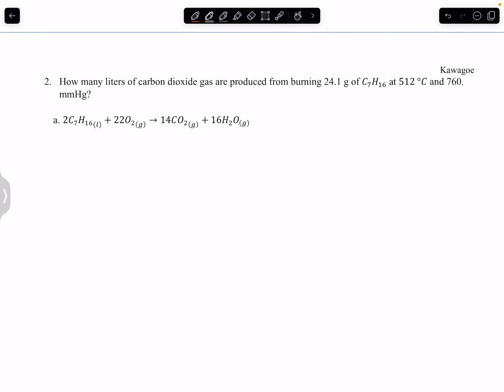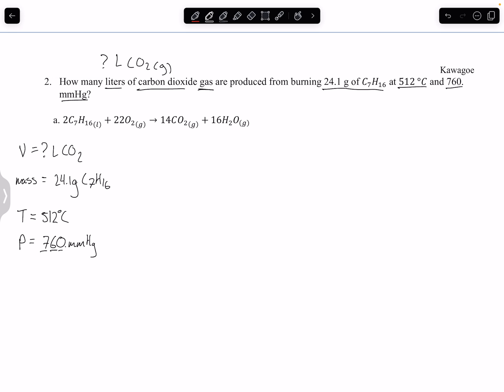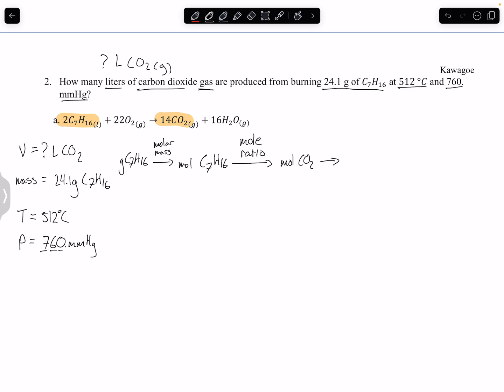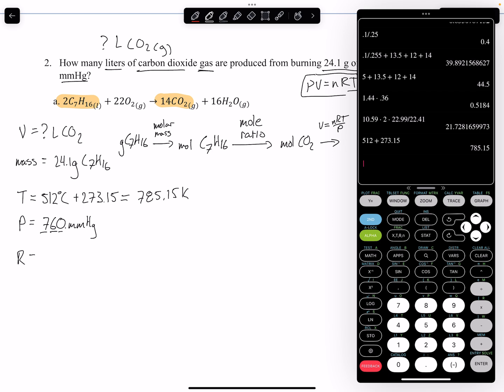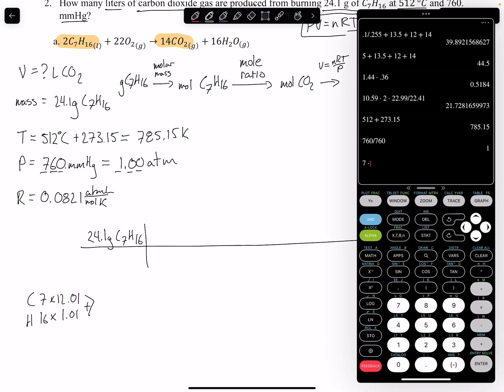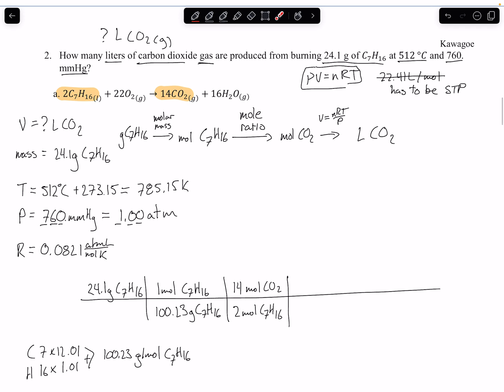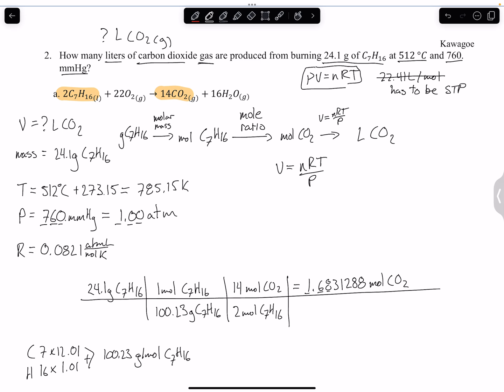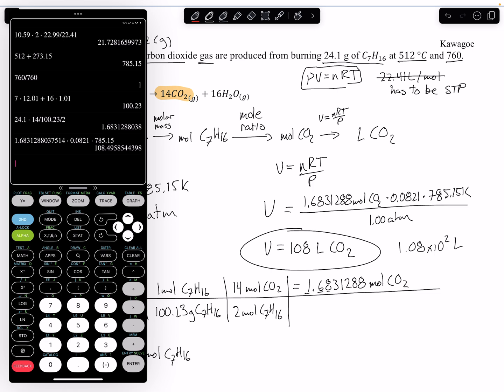24Su Stoichiometry Practice 2